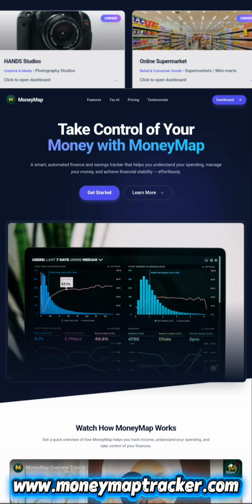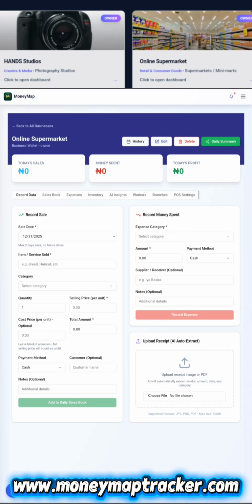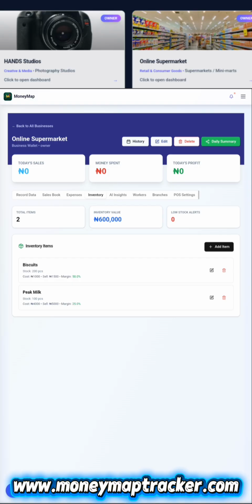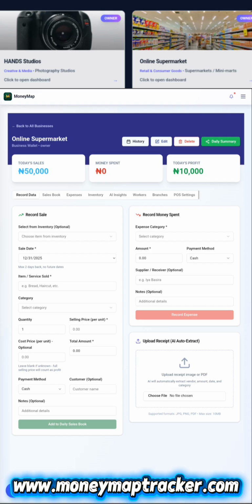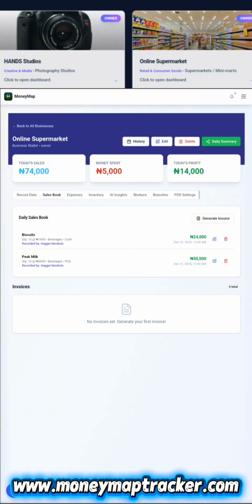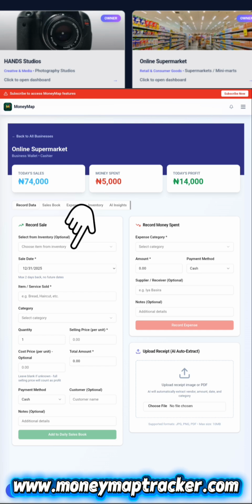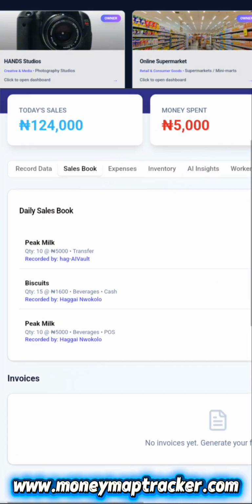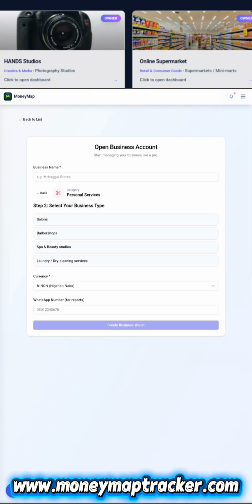MoneyMap Business Wallet Feature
A detailed explanation on how to use the MoneyMap Business Wallet Feature